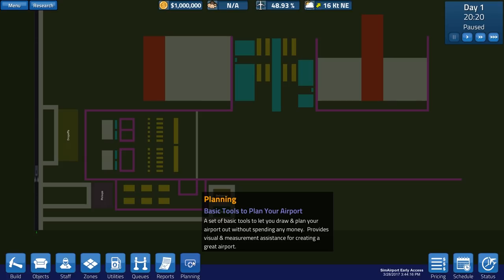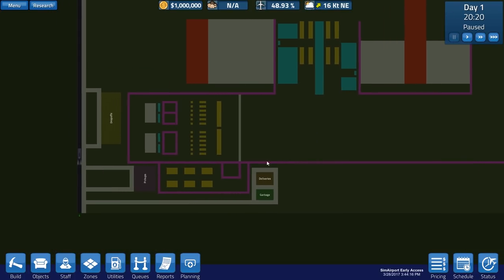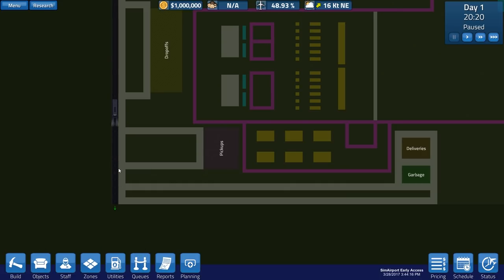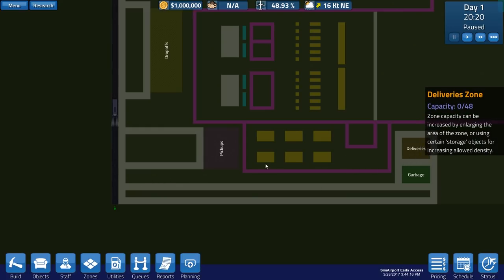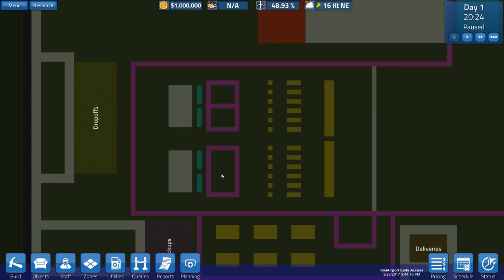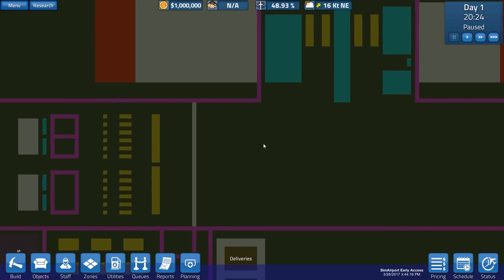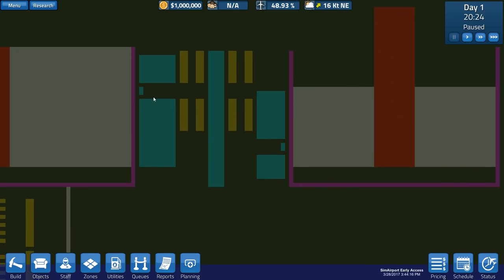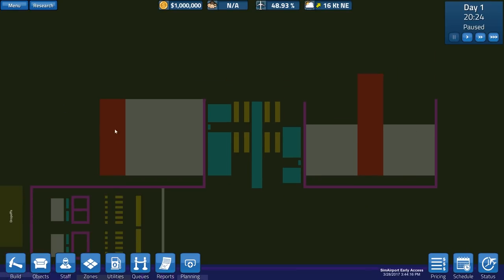SimAirport - Planning Ahead Using The Planning Tool - Sim Airport Future-proofing